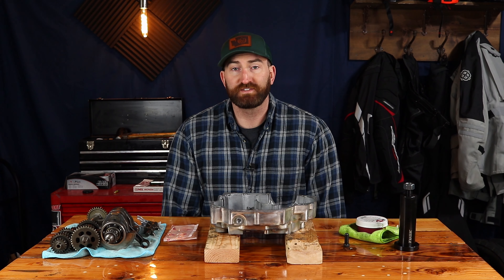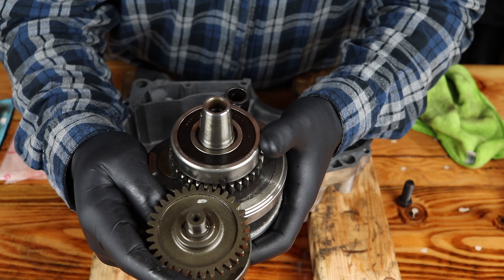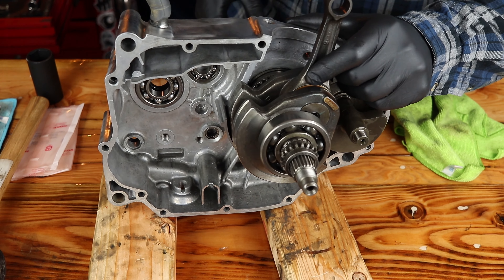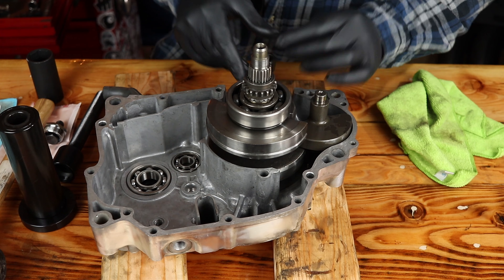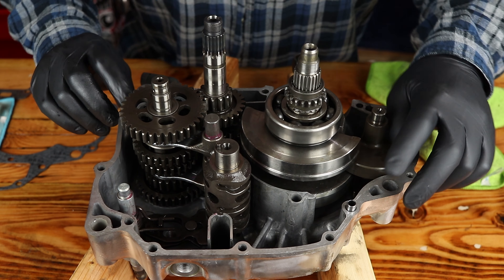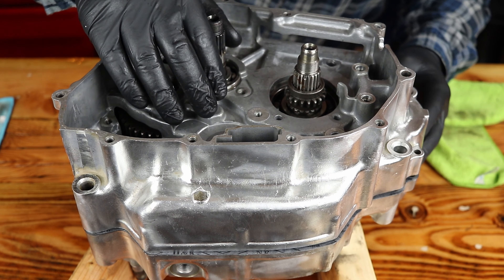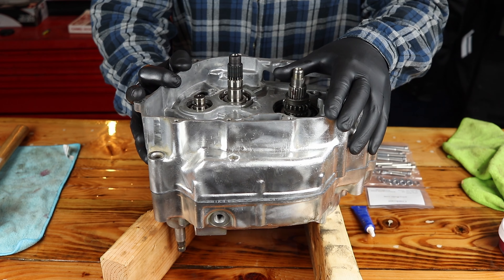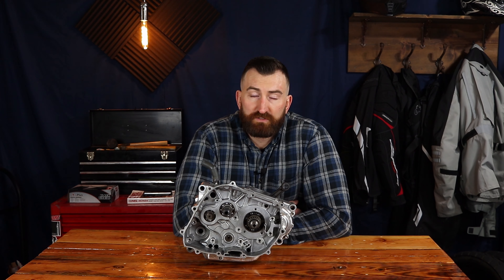4 Stroke Dirt Bike Case Assembly XR250R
This week on Weekend Adventure Rides we take on the assembly of the crank halves, transmission, crank shaft and balancer on the XR250R.
1995 XR250R
Title: Black Highway by JR Tundra
Genre and Mood: Alternative & Punk + Dramatic